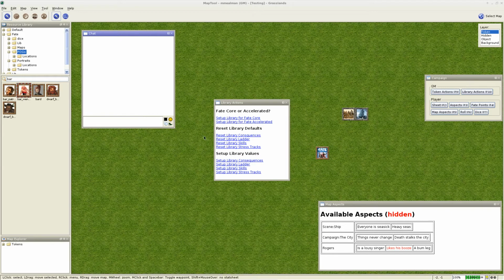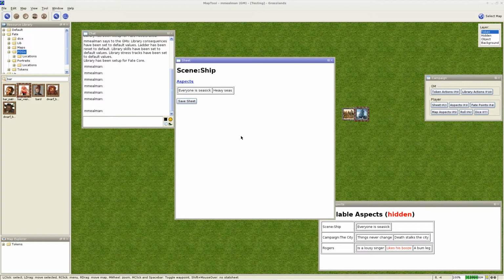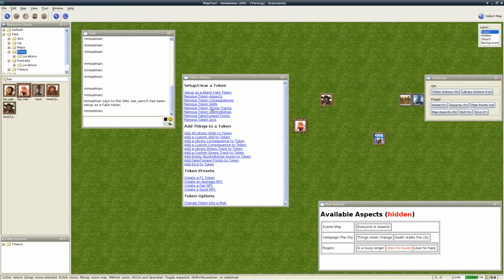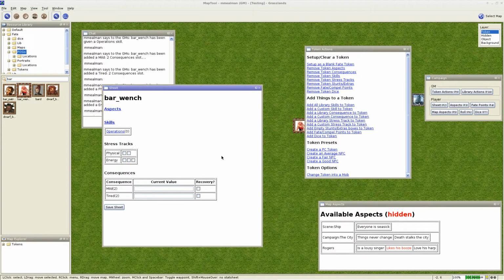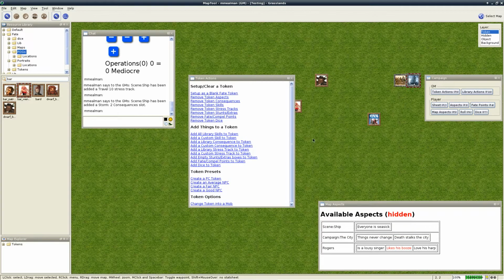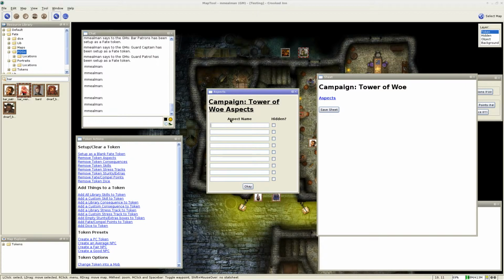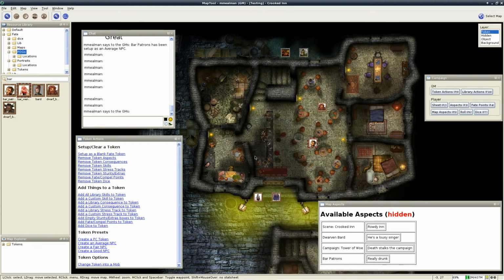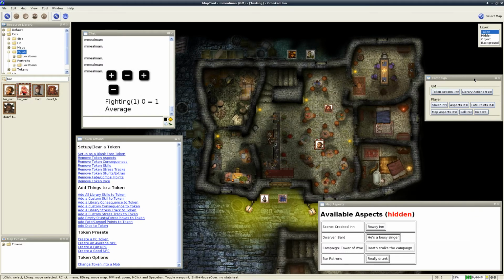Maptool Fate Core/Accelerated Framework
This a quick run through on how to use a Fate Core/Accelerated framework I put together for Maptool.